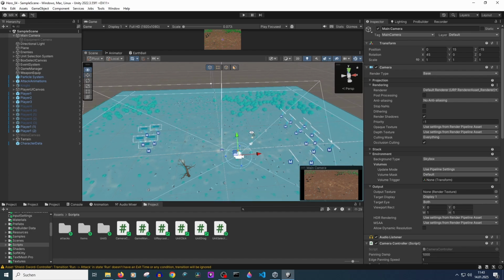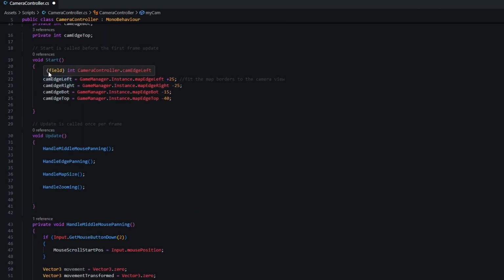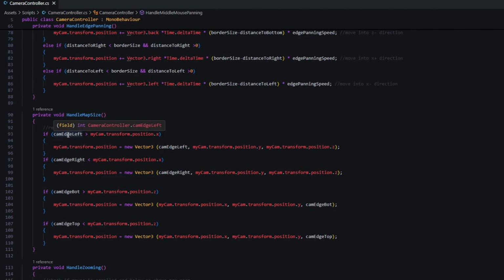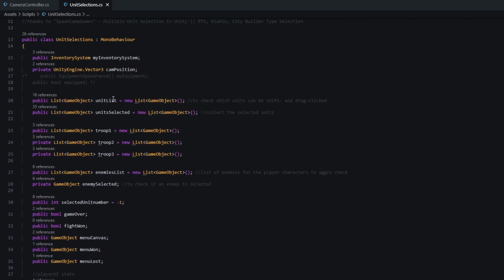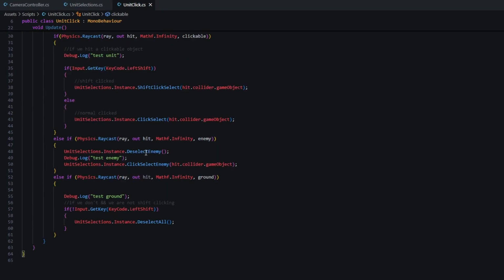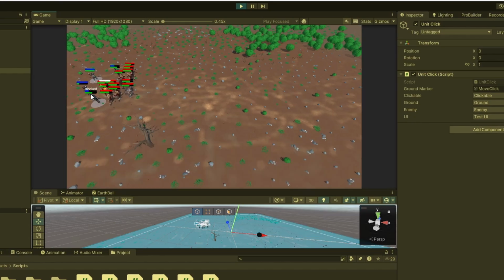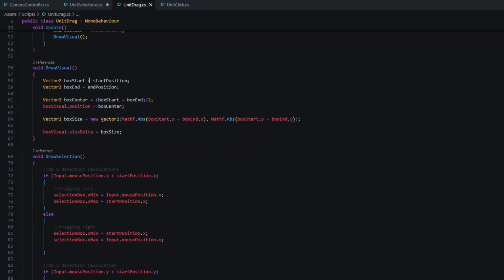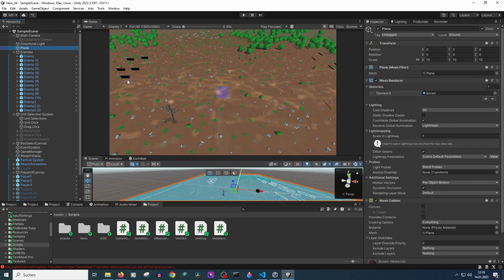Developing RPG-RTS hybrid(Shadow's End) - 1 Camera and Unit controls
00:00 Intro/Setup
00:55 Camera Controls
11:27 Camera Testing
13:03 Unit Controls
13:35 SingleSelection
20:35 Deselecting
22:39 Selection Testing
23:22 DragSelect
27:52 Test DragSelect
28:38 SelectNextUnit
30:46 Outro

If you are interested to find out more about about Shadow's End follow the channel and also visit:

Thanks to SpawnCampGames from who I got the basics to my controls in this tutorial: